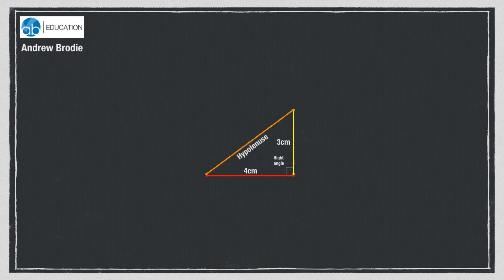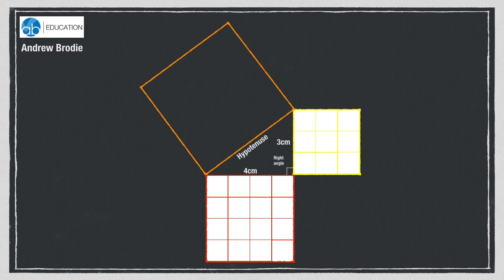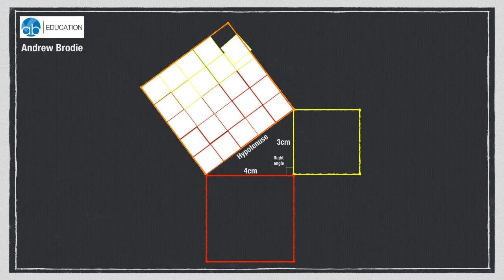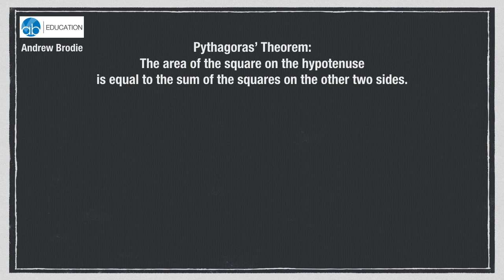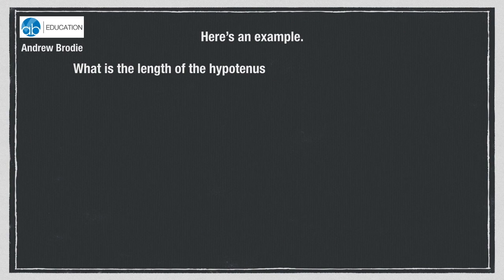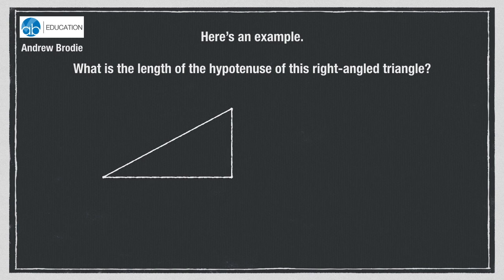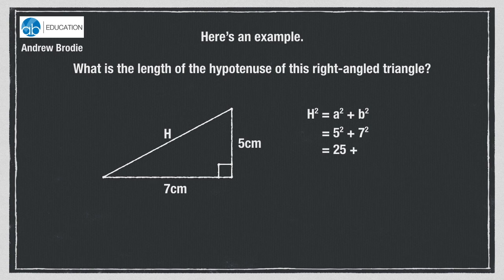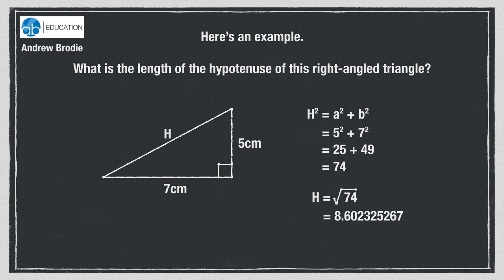BrodieMaths Understanding Pythagoras Theorem, A B Education, Andrew Brodie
This Pythagoras Theorem revision video shows pupils why the theorem works then gives a clear example of finding the length of the hypotenuse.